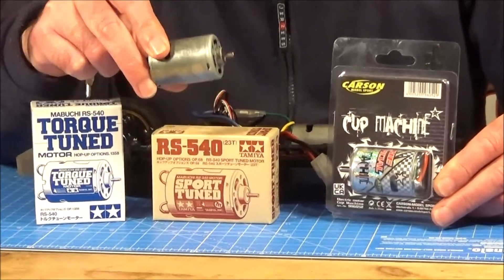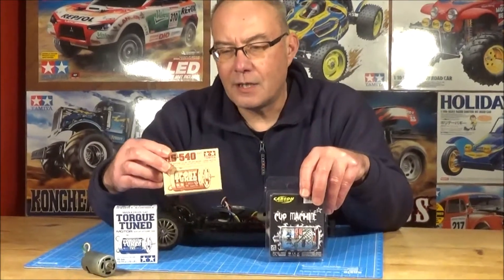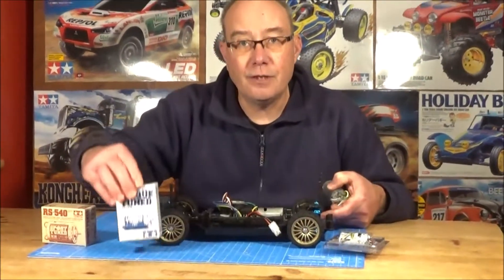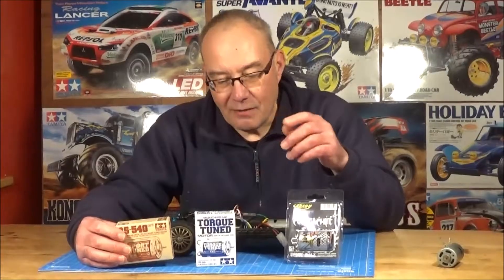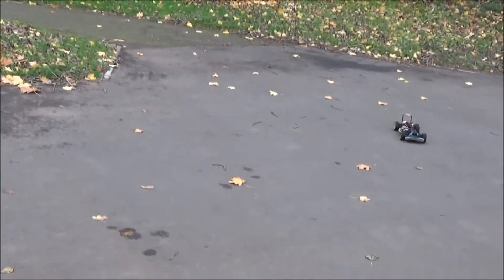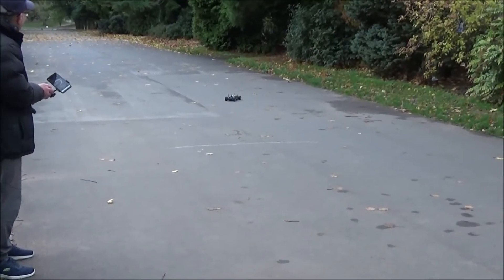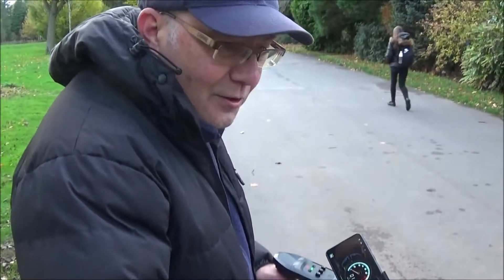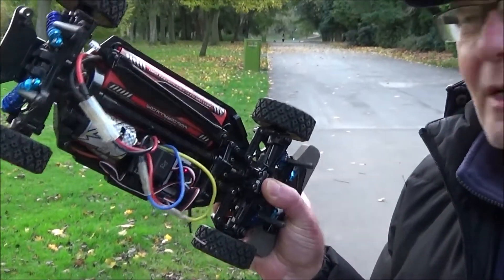Shocking! Tamiya Motor Upgrade Test, Sport Tuned, Torque Tuned, Cup Machine in a TT-02!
If you have a Tamiya RC with a stock silver can brushed electric motor, you may be interested in upgrading to give a little speed increase. The basic hop-ups available from Tamiya for use with the stock ESC's is the Torque Tuned Motor (about £12 GBP) and Sport Tuned motor (about £25 GBP). But there is also available another motor from Tamiya Germany, the Carson Cup Machine (about £12 GBP). We put them through their paces in a stock Tamiya TT-02 chassis and compare their performance, top speed and acceleration, to the stock Tamiya silver can motor. The results of one of the motors is truly SHOCKING!! ...and could help to save you wasting your money!

Motor Specifications:

Silver Can: 27 turn, 13,800 rpm, 283 g/cm Torque
Torque Tuned: 25 turn, 16,000 rpm, 306 g/cm Torque
Sport Tuned: 23 turn, 18,300 rpm, 350 g/cm Torque
Cup Machine: 23 turn, 16,400 rpm, 172 g/cm Torque

As always, many thanks to the awesome @robbrennanrc for the help making this video. Everyone needs a friend like Rob!!! (Joke in the video!)